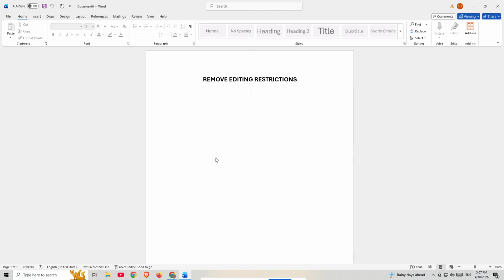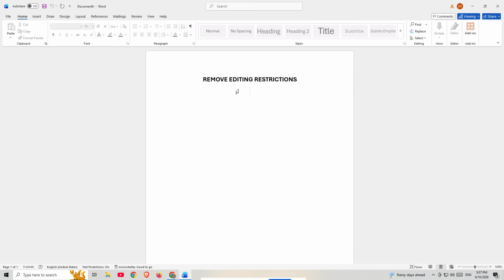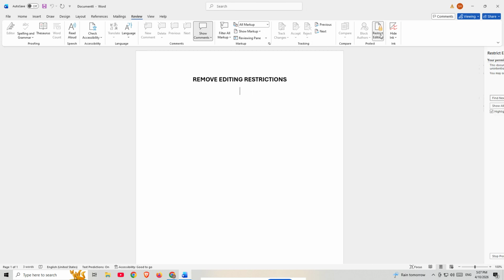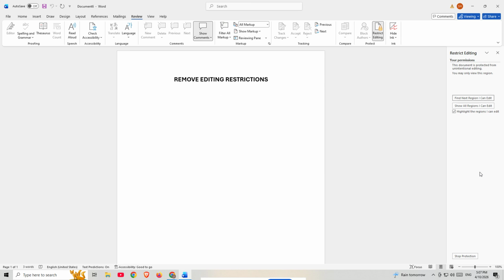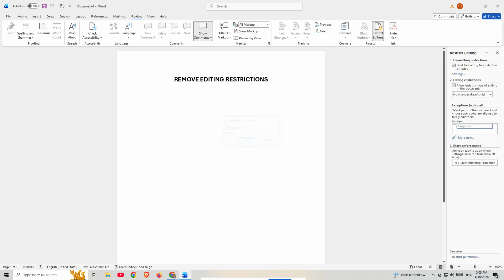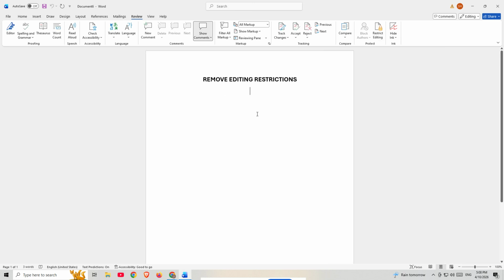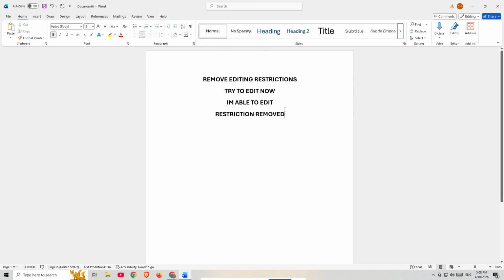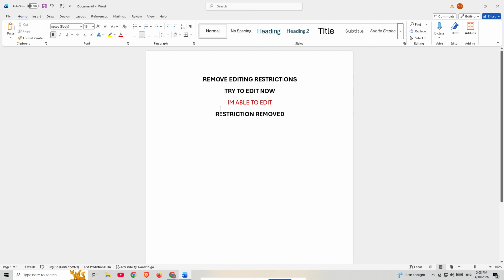How To Remove Editing Restrictions In Word (Easy Guide)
Learn how to remove editing restrictions in Microsoft Word quickly and safely. This step-by-step tutorial shows you exactly where to find Restrict Editing, how to stop protection, and what to do if Word asks for a password.

🕚Timestamps:
0:00 Introduction
0:23 Open Microsoft Word And Your Restricted Document
0:46 Go To The Review Tab
1:02 Click Restrict Editing
1:21 Stop Protection In The Sidebar
1:41 Enter The Password If Required
2:02 Save And Confirm The Document Is Unlocked

✍️What You'll Learn In This Video:
• How To Open A Restricted Microsoft Word Document
• How To Find The Restrict Editing Option In Word
• How To Stop Protection And Remove Editing Limits
• How To Enter A Password To Unlock A Protected File
• How To Save And Edit An Unrestricted Word Document
• What To Do If You Do Not Know The Password

💡Pro Tips:
• Always make a copy of the document before removing protection.
• Check whether the restriction is for editing, formatting, or comments.
• If a password is required, enter it exactly as provided.
• After unlocking, save the file immediately to keep your changes.
• If the document was shared by someone else, ask for an unlocked version when possible.